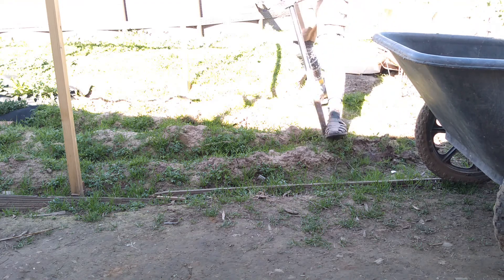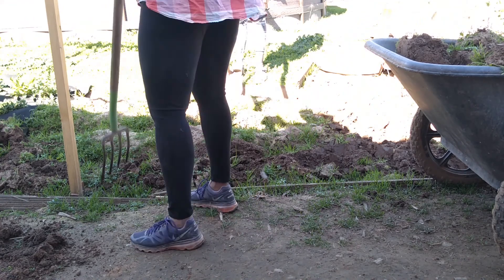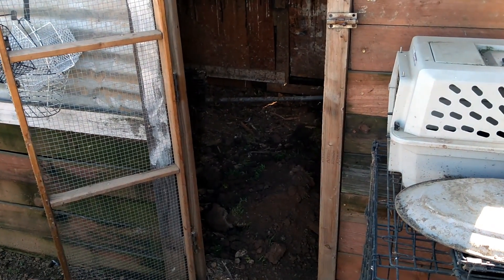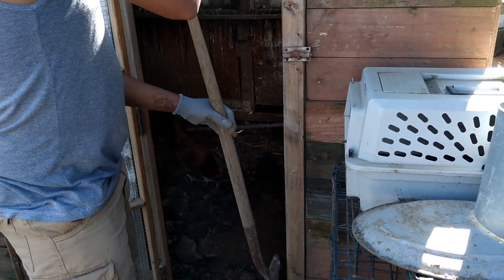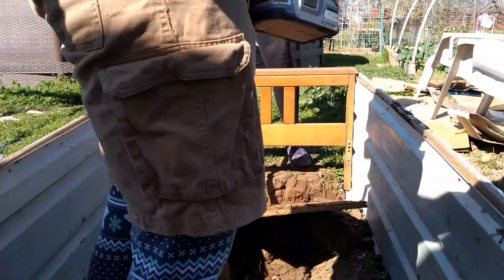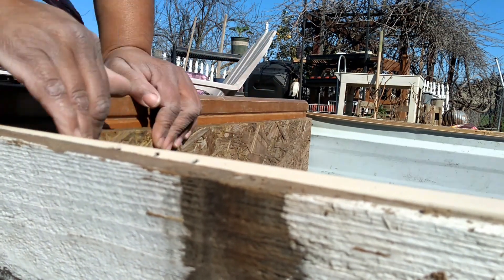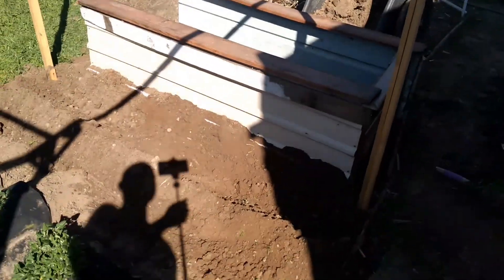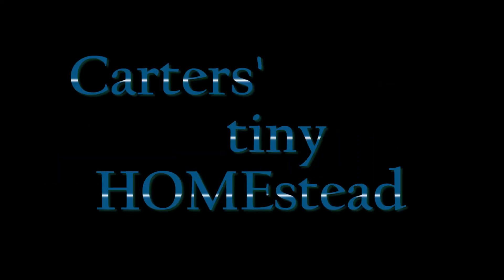Repurposed Homestead Materials for Recycled Raised Planting Bed Reused Farmhouse Waste Horticulture